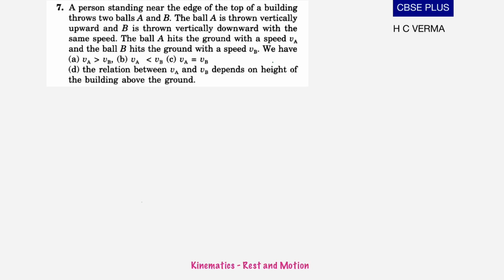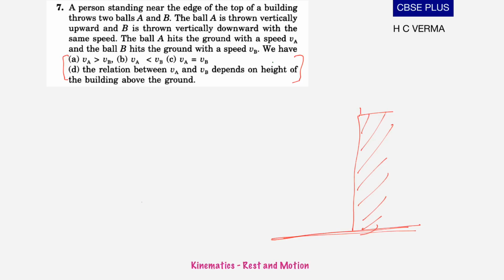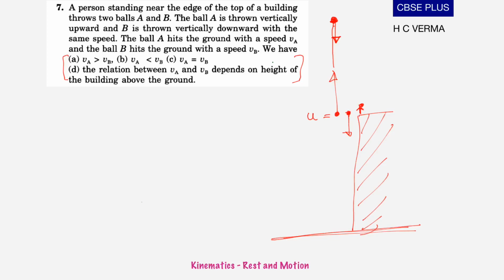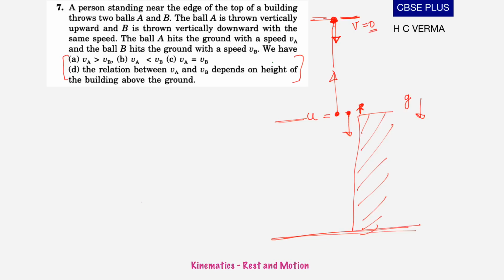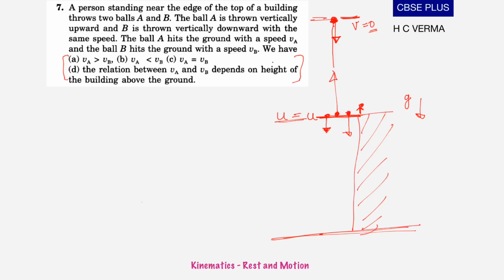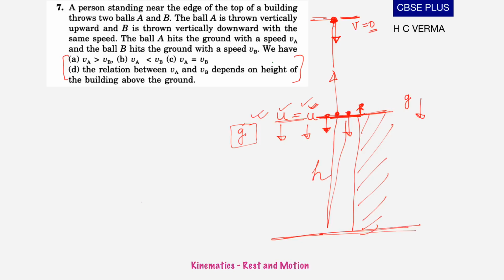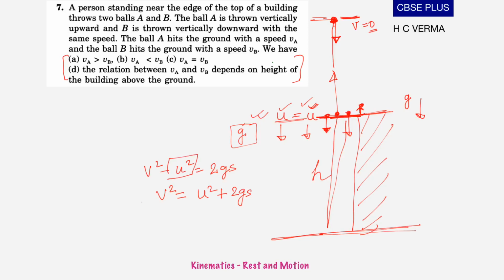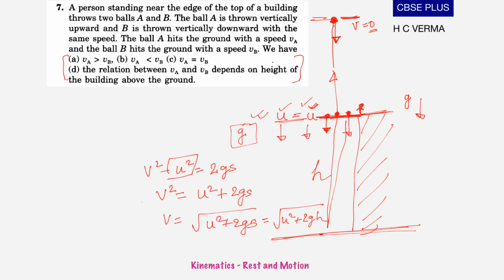H C VERMA PHYSICS CHAPTER 3 Objective 1 | Question no 7